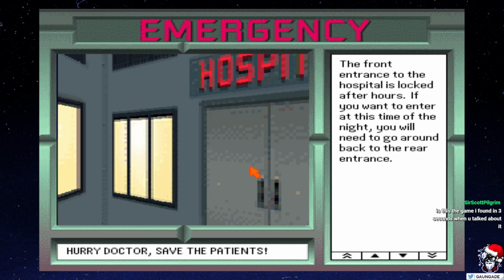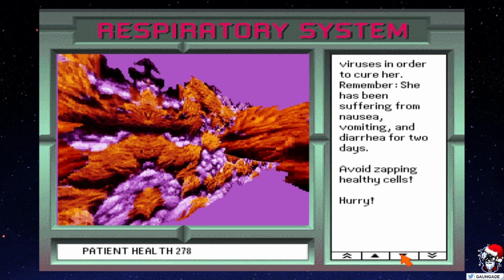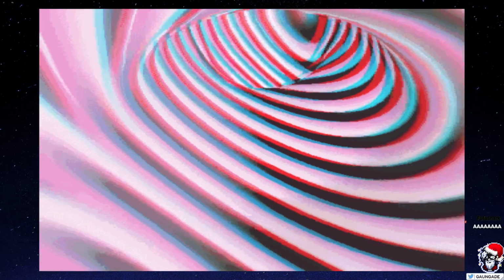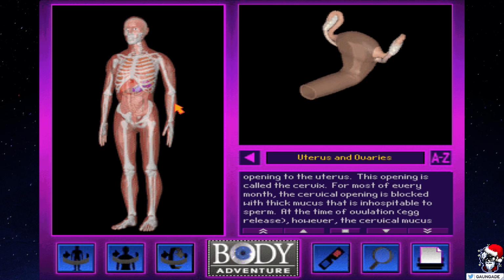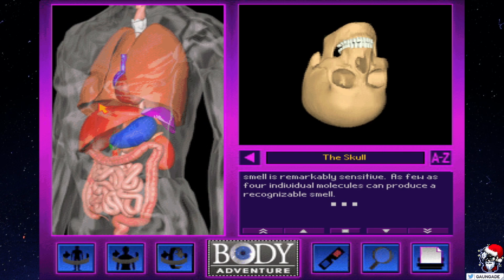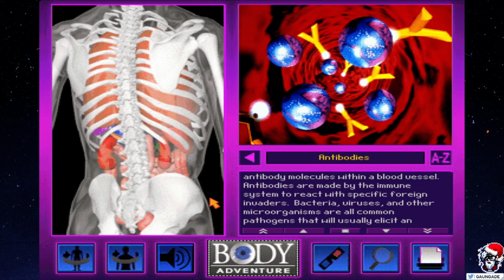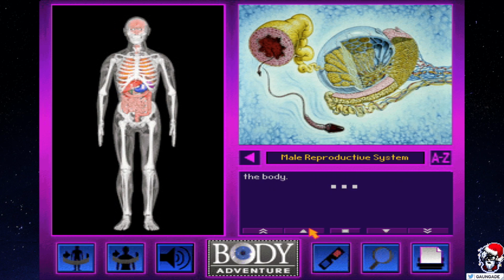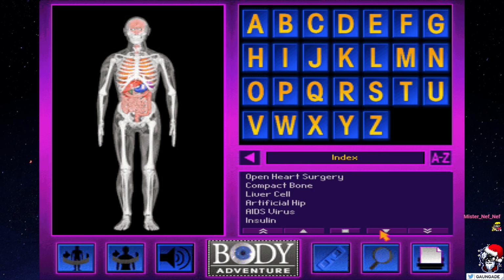3D Body Adventure (GAUNSTREAM)